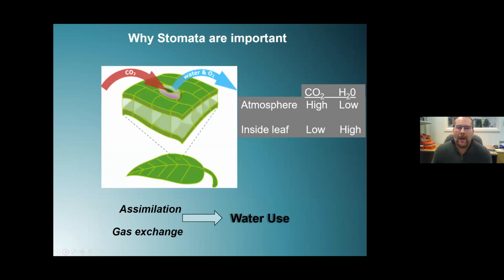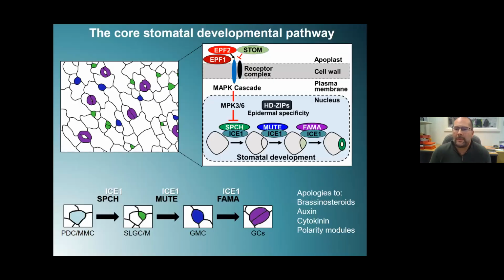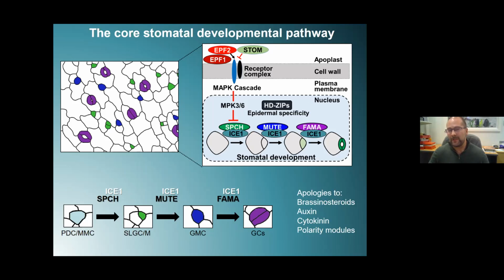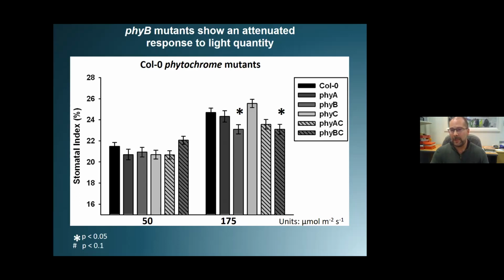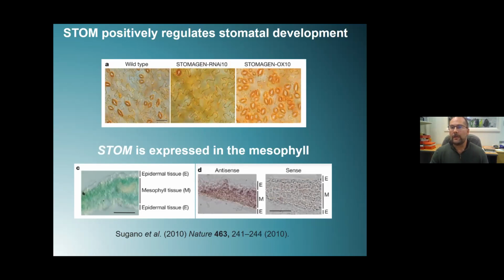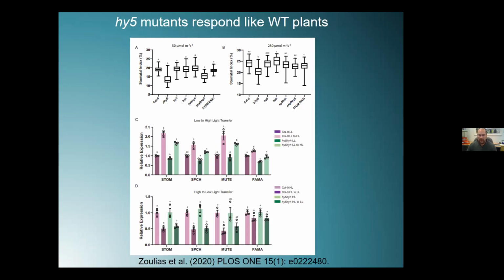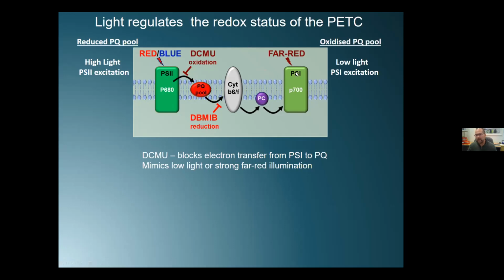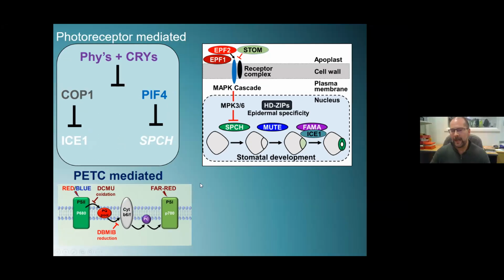UKPlantSciPresents Stuart Casson introduces his research on stomatal development in Arabidopsis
Stuart Casson (University of Sheffield): Environmental control of stomatal development